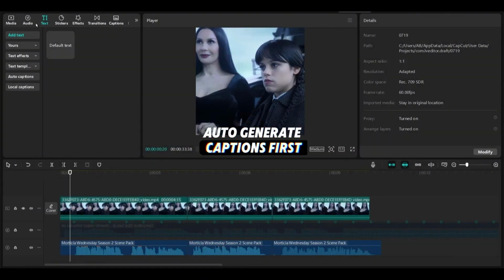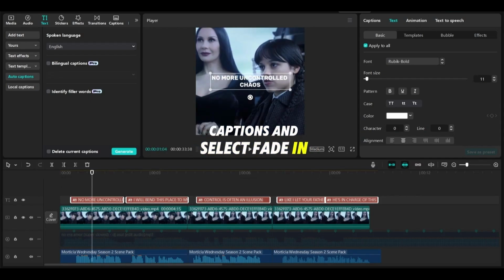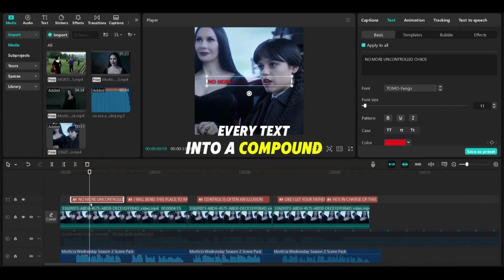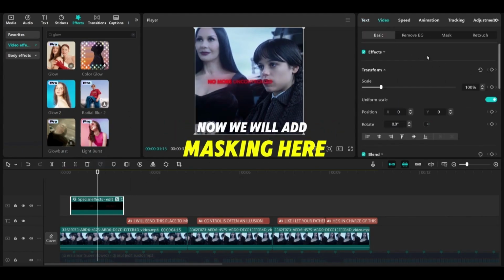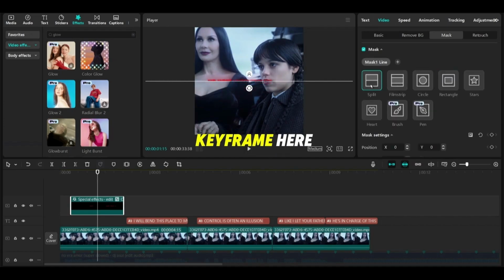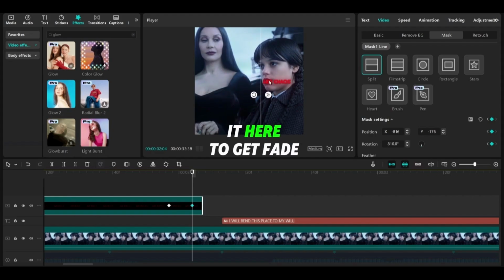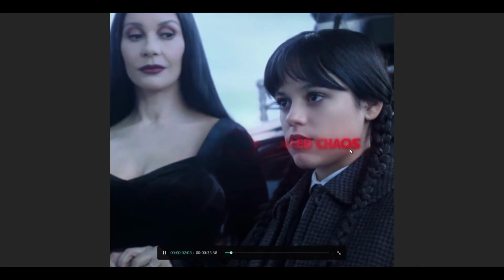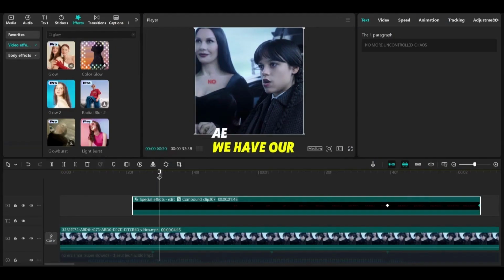AE like text tutorial in Capcut | AE like glow text in Capcut PC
Comment next tutorial